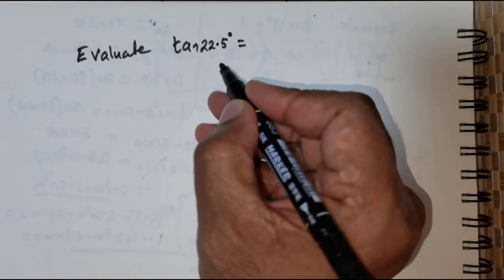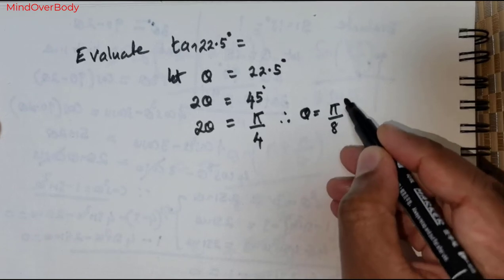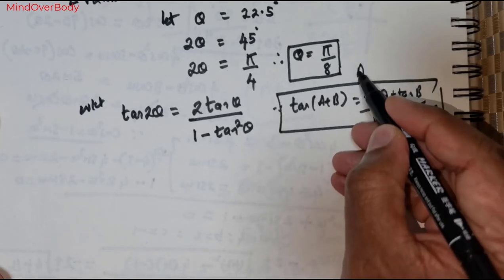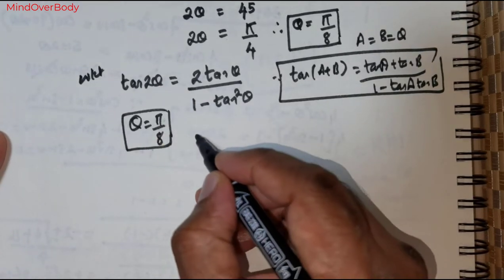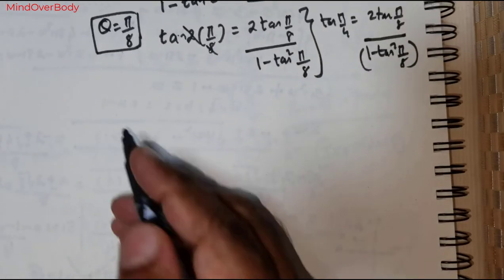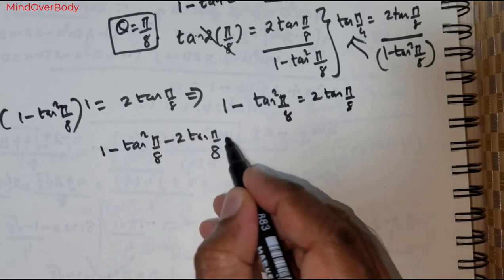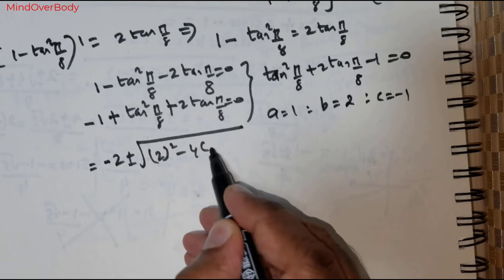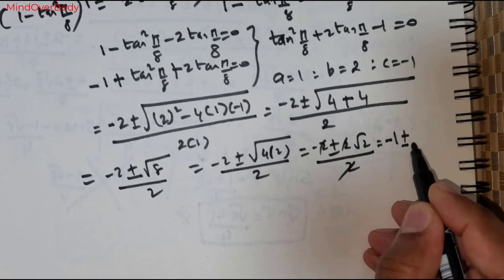How do you find the exact value of tan22 5 | Exact Value of tan 22½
Exact Value of tan 22½. The Exact Value for Tangent of 22.5 Degrees, tan(22.5). How do you find tan22.5 degrees without using Calculators.